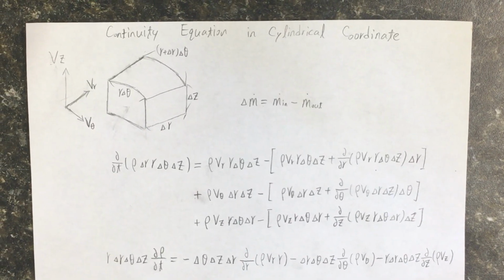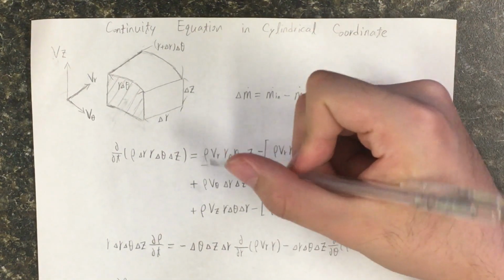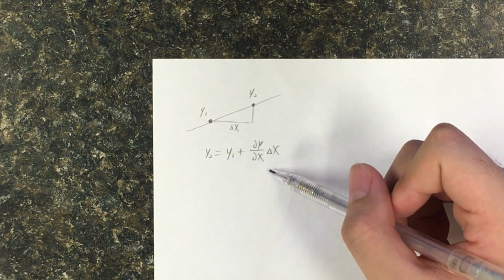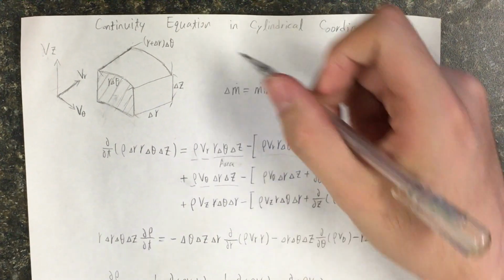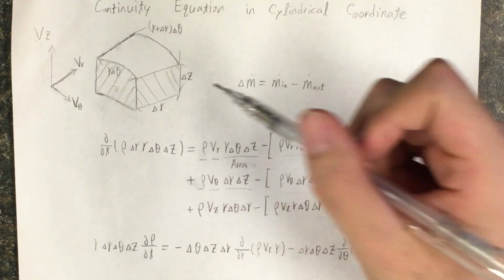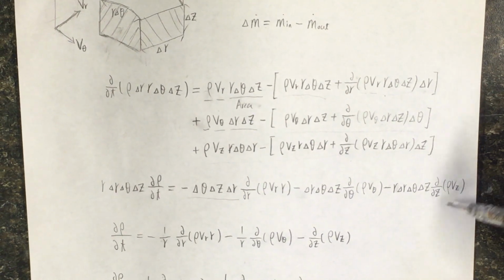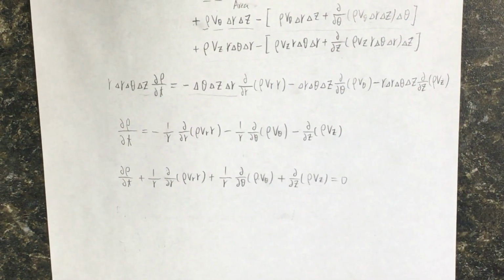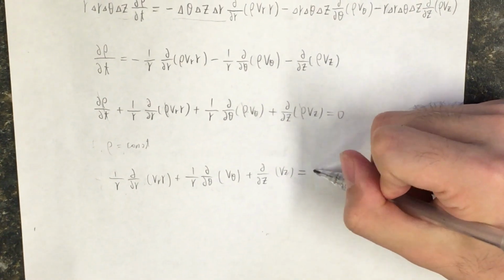Derivation of Continuity Equation in Cylindrical Coordinates